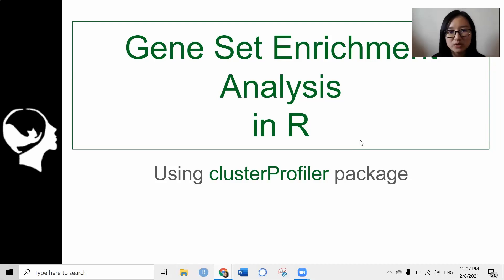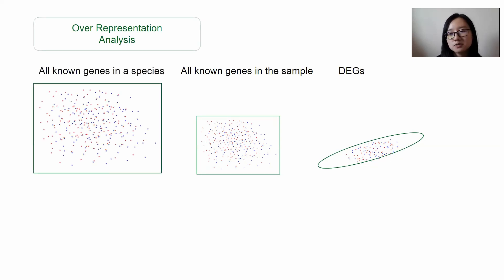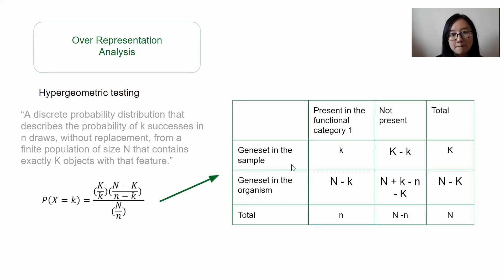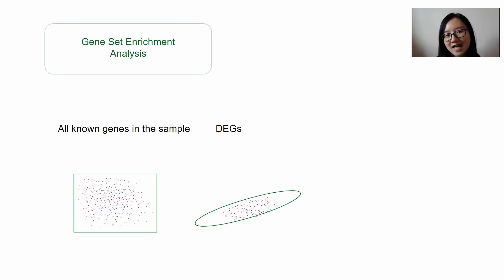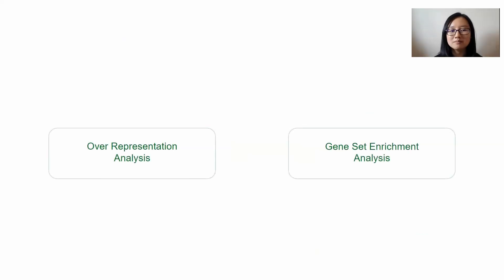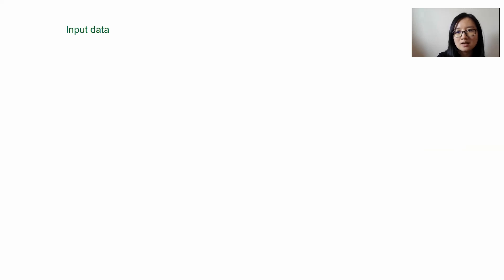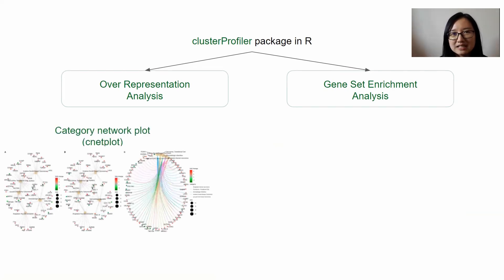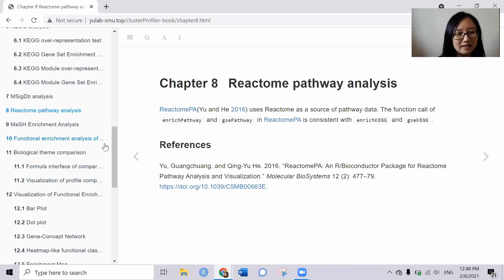Gene Set Enrichment Analysis (+ R tutorial)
Enrichment analysis is very common in the Omics study. Did you know, with the same result from the Differential Expression Analysis, we can obtain two different types of enrichment results. This video guides you on the how and why performing them.

*Apologize for the bad audio background*

Useful links:
1.  ClusterProfiler tutorial book
2. Harvard Chan Bioinformatics Core (HBC) learning hub
3. GSEA original paper
Subramanian, A., Tamayo, P., Mootha, V. K., Mukherjee, S., Ebert, B. L., Gillette, M. A., ... & Mesirov, J. P. (2005). Gene set enrichment analysis: a knowledge-based approach for interpreting genome-wide expression profiles. Proceedings of the National Academy of Sciences, 102(43), 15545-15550.